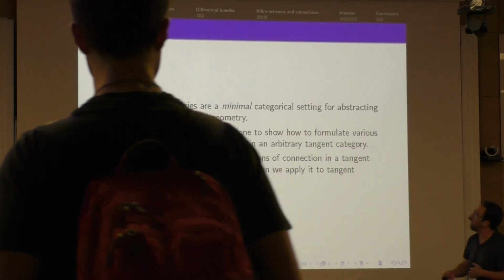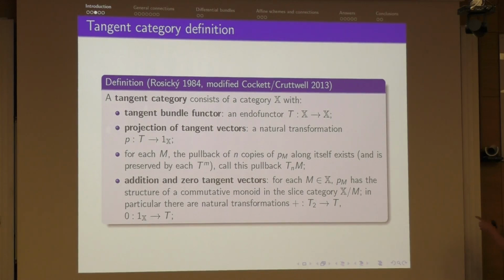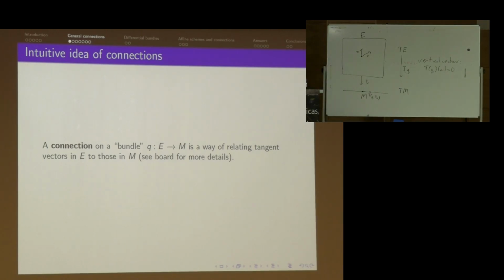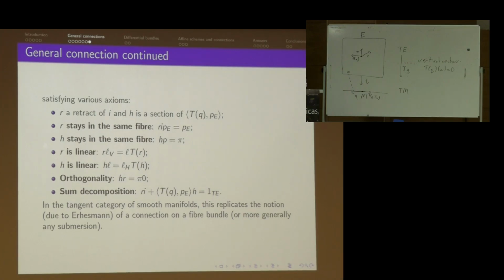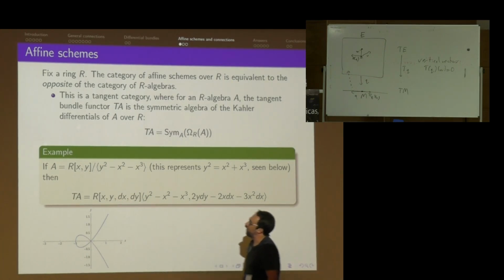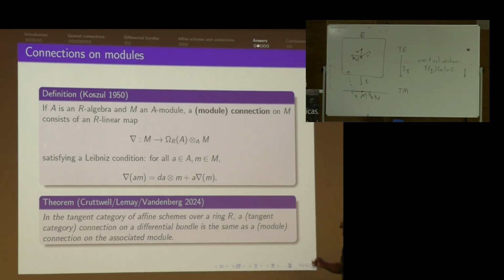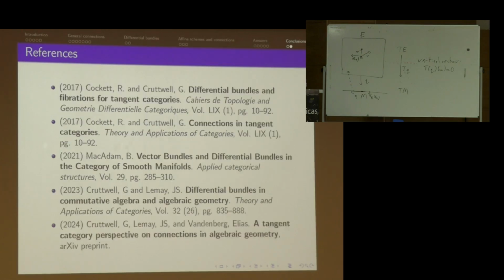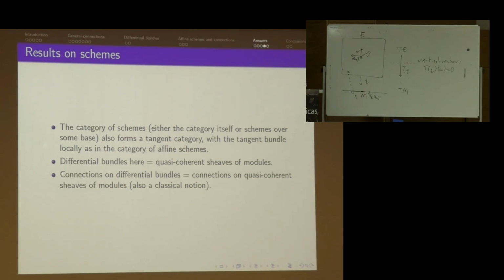CT2024, Geoff Cruttwell: Connections in algebraic geometry via tangent categories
Speaker:
Geoff Cruttwell (Mount Allison University)
Title:
Connections in algebraic geometry via tangent categories